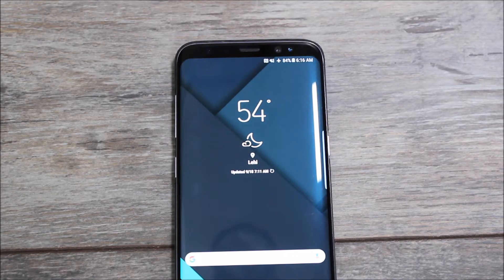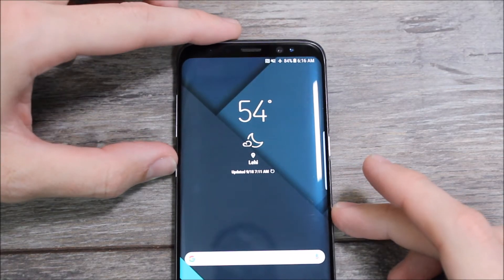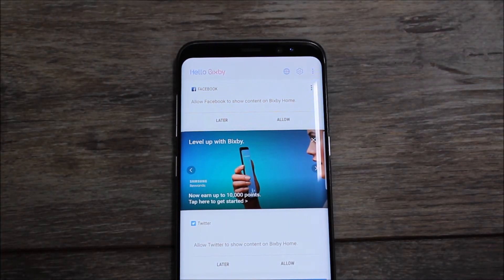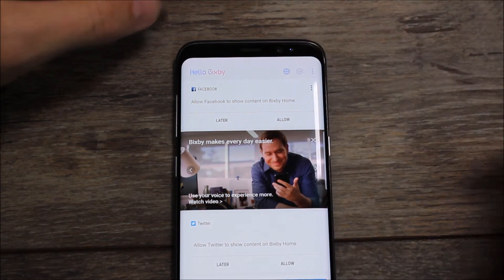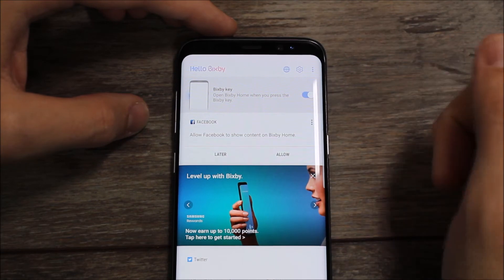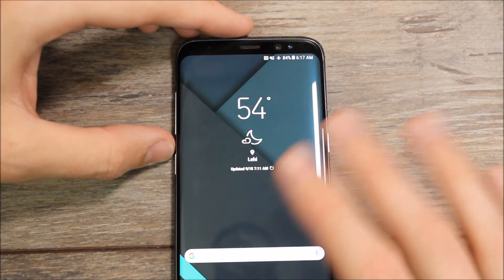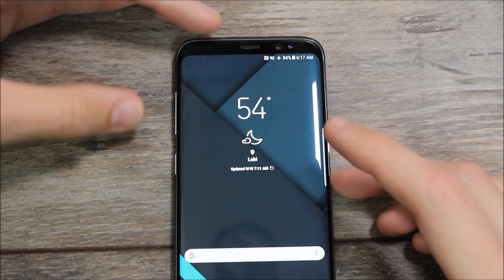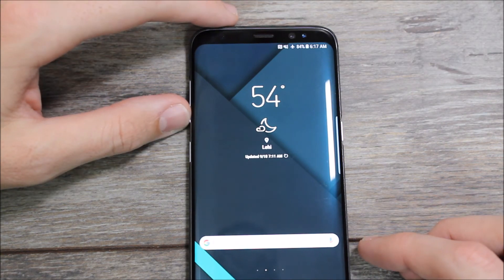[Samsung Official Method] How-To Disable The Bixby Button (For Galaxy S8, S8+, and Note 8)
For any of you that have watched my videos on the Galaxy S8, you know that my least favorite feature is the Bixby button. Until now, you could disable the button through third-party apps, but the methods were janky and Bixby would still open, it would then just immediately closed.  Every new method that came out, Samsung would patch and block.  Now we have an official method, from Samsung, and we can disable the button!  And the method works on the S8, S8+, and the Note 8!

Note: Samsung does allow us to disable the short press, but Bixby is still on your device and can be accessed by swiping left to right on the Samsung Launcher (TouchWiz Launcher), or by using a long press of the button to access Bixby Voice.